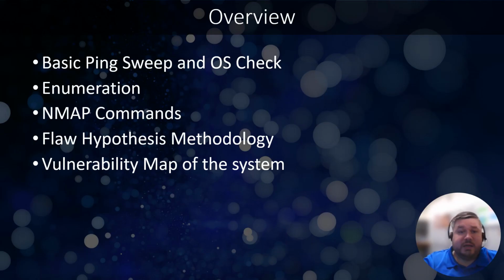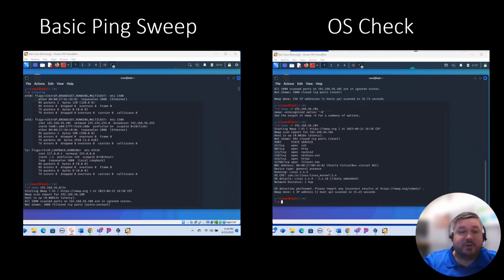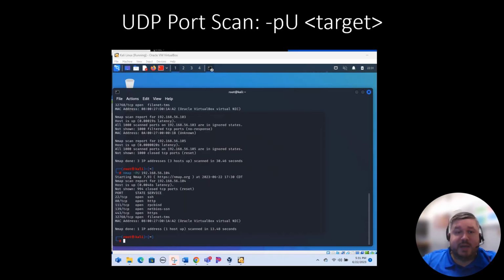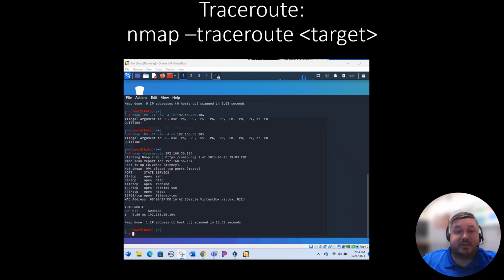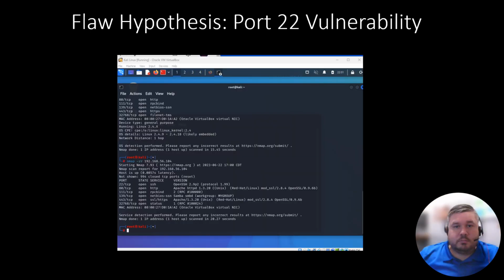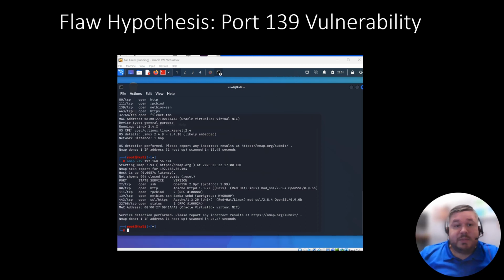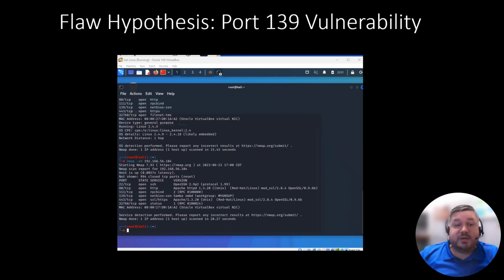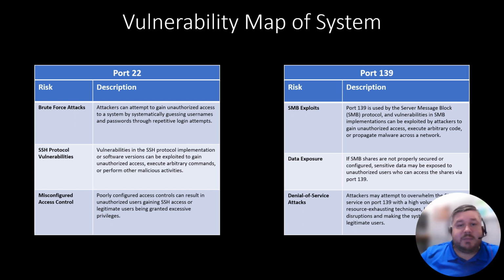Lab 3 - My First Hack Part 1